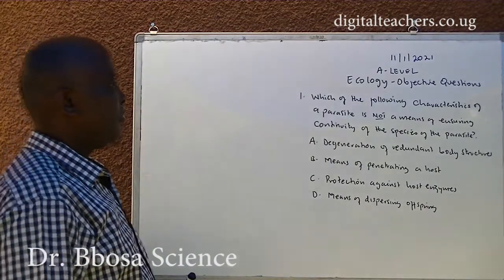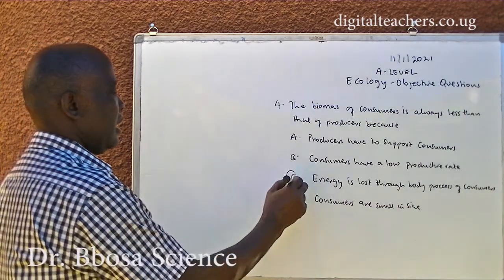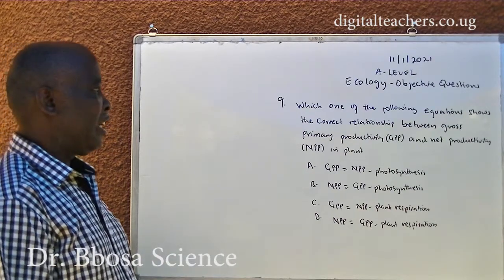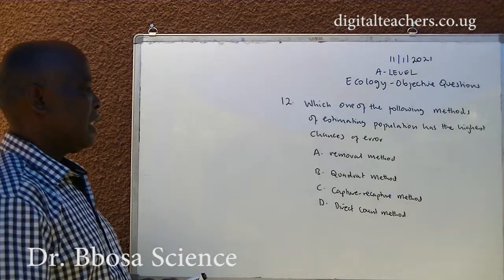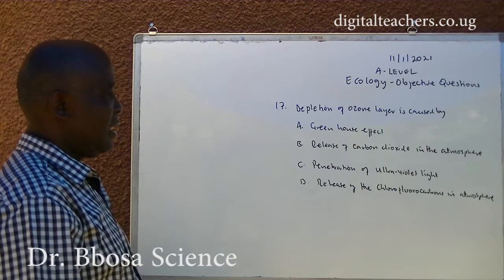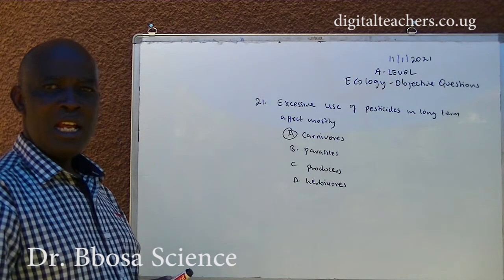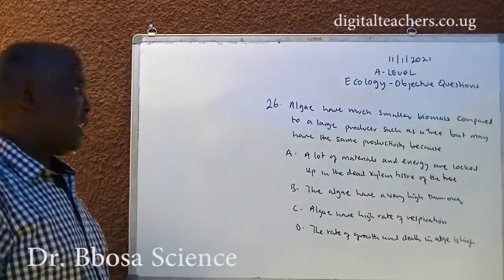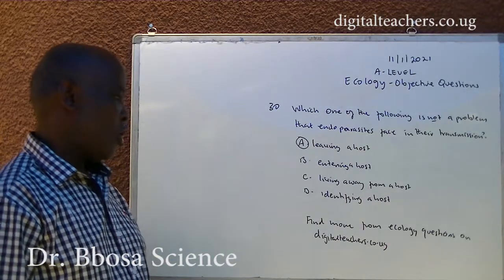A-level biology lesson 69: Ecology objectives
questions selected to assist understanding of the topic